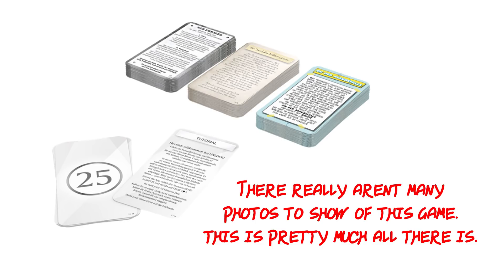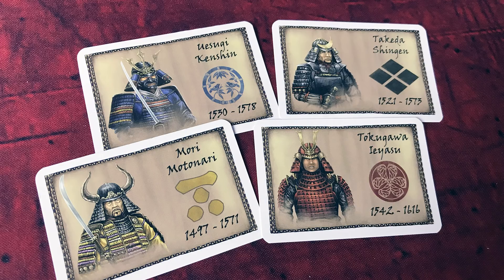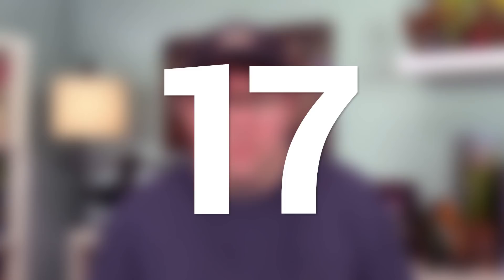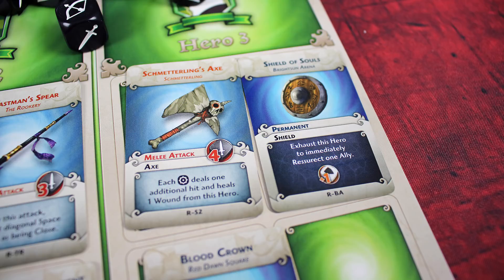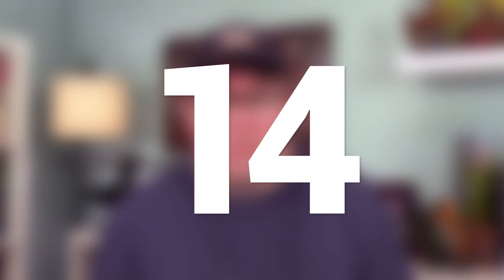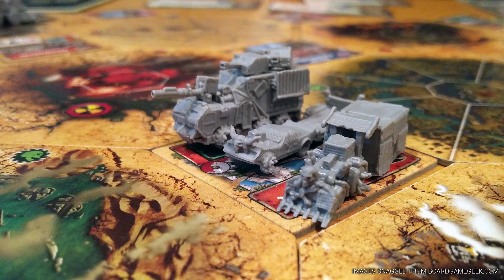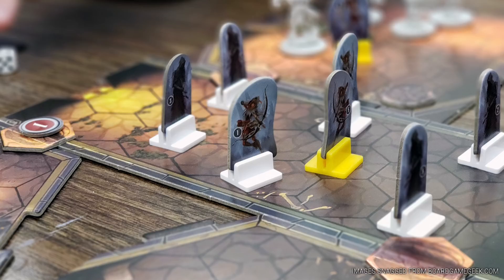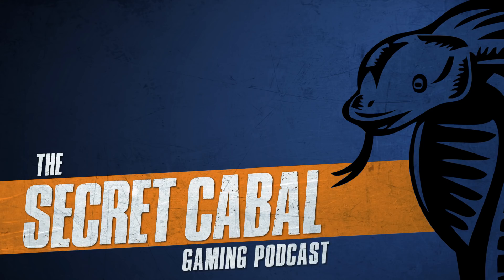Steve's Top 50 Tabletop Games: 20-11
All week long Steve is giving his top 50 favorite tabletop games of all time.  Starting in part one, Steve gives his #20 through his #11. Each day we will release the next part listing ten more until the finale on Friday listing Steve's top 10 games of all time.

If you would like to support The Secret Cabal out Kickstarter is running now!